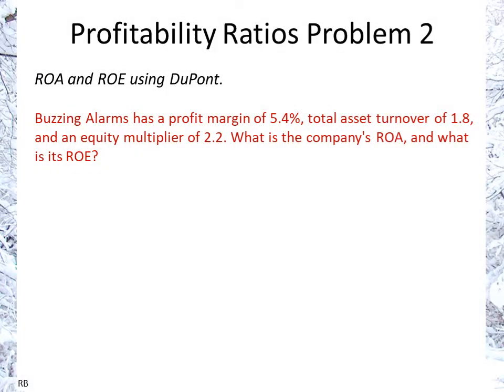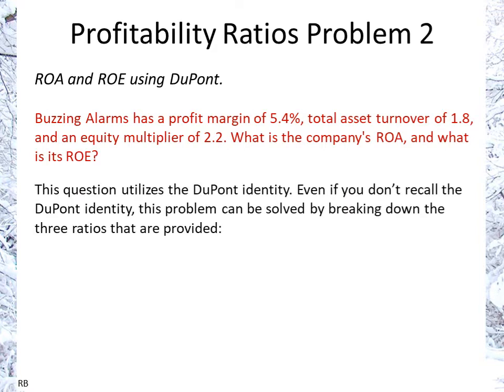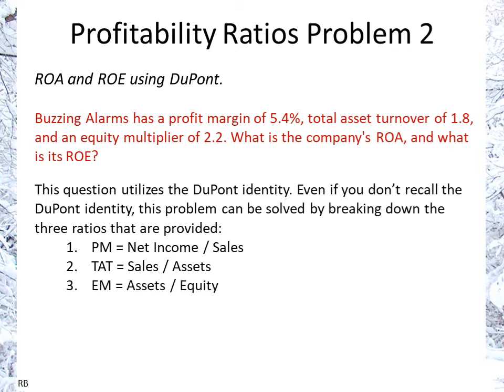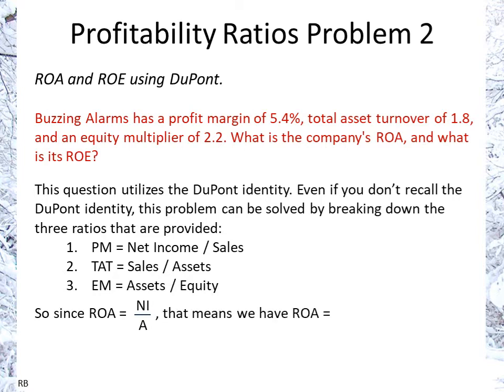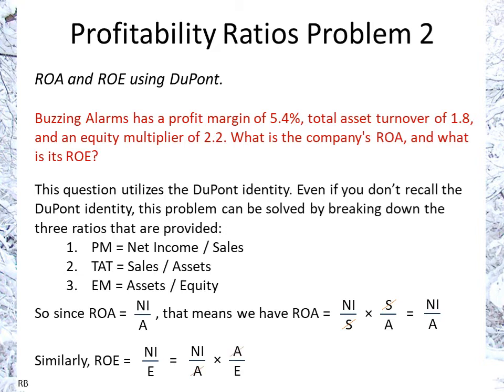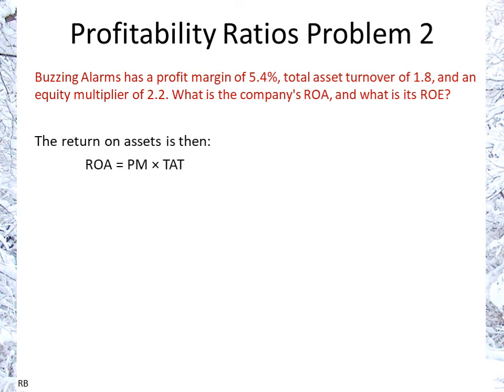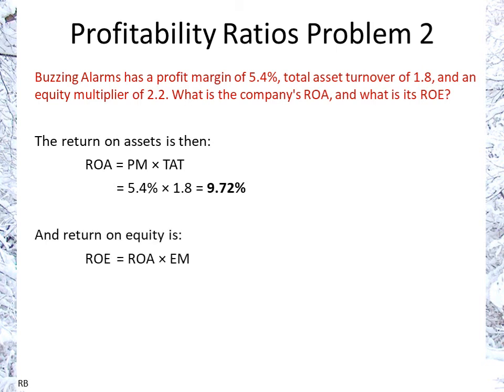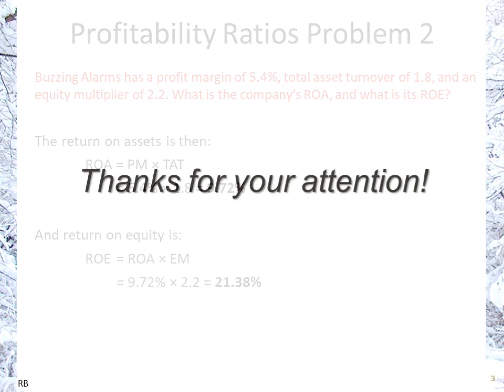Profitability Ratios Problem 2: Calculating the ROA & ROE using the DuPont identity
Buzzing Alarms has a profit margin of 5.4%, total asset turnover of 1.8, and an equity multiplier of 2.2. What is the company's ROA, and what is its ROE?